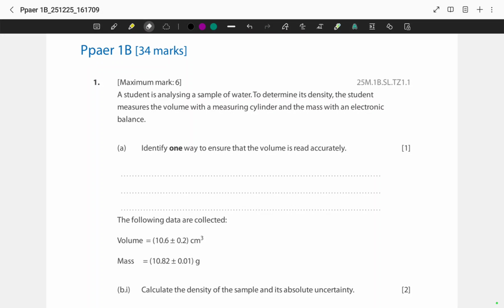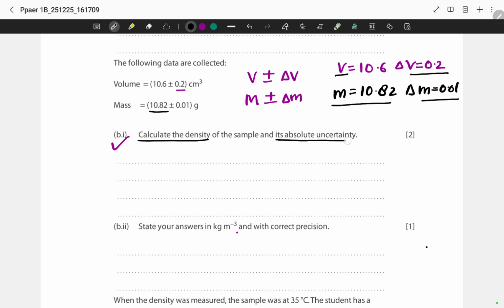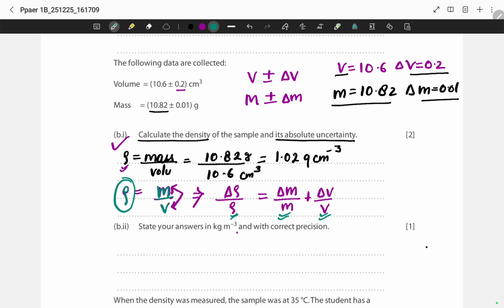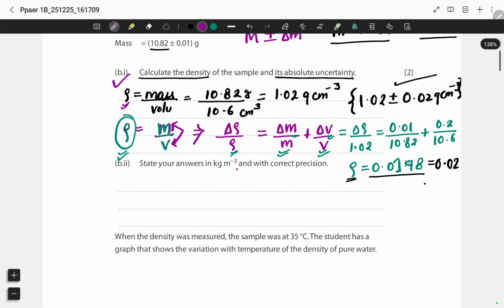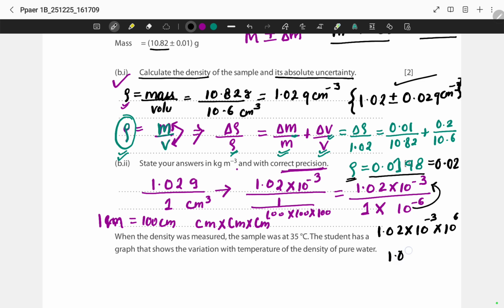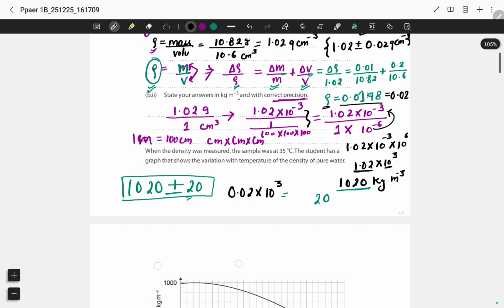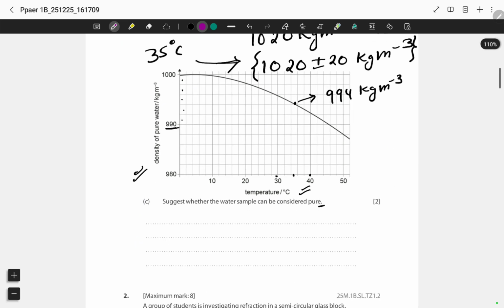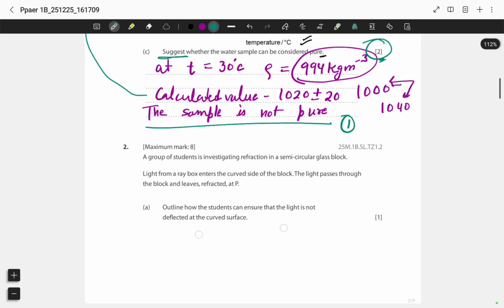IB Physics Uncertainty — Past Paper Questions Explained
In this video, I solve IB Physics past paper questions on uncertainty, explaining how uncertainty is applied in real exam questions.

This includes:
• Applying absolute uncertainty
• Fractional and percentage uncertainty in calculations
• How IB awards marks for uncertainty

This video is useful for IB Physics SL and HL students, especially for exam preparation and Paper 1B data-based questions.